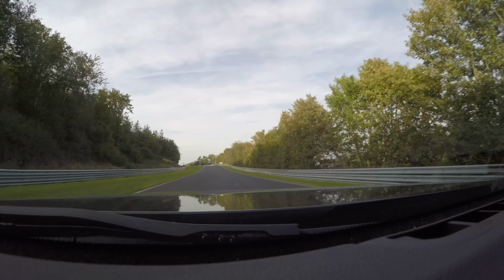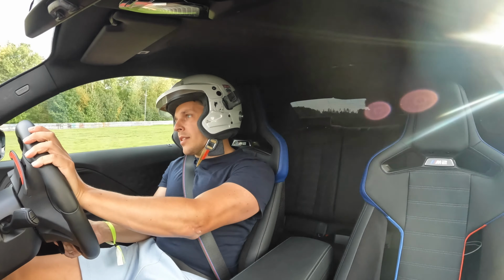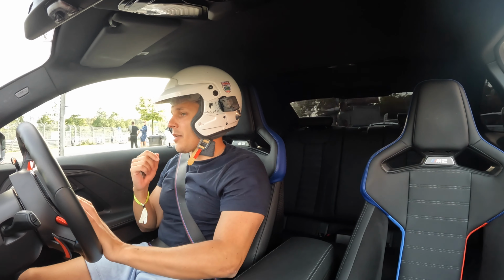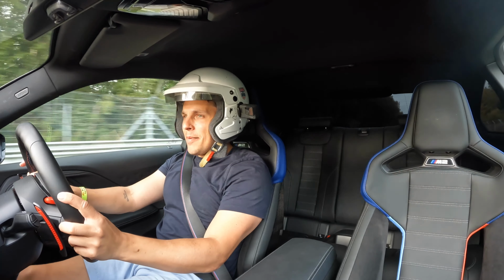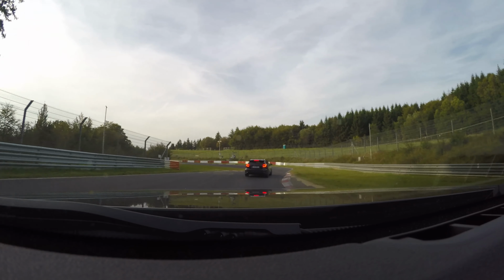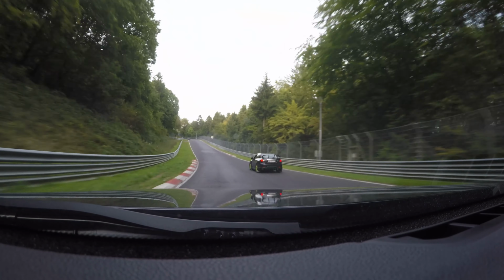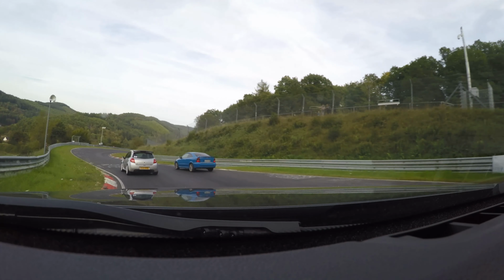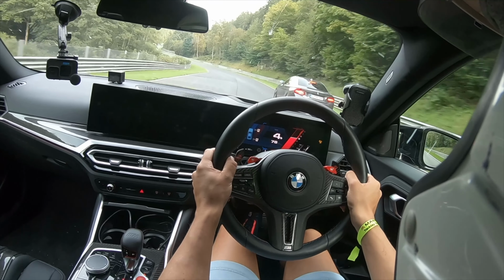My New BMW M2 FLAT OUT At The Nurburgring!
My New BMW M2 FLAT OUT At The Nurburgring! I hope you liked the new style of content! Find out if a vehicle’s been damaged, clocked, stolen, and more: